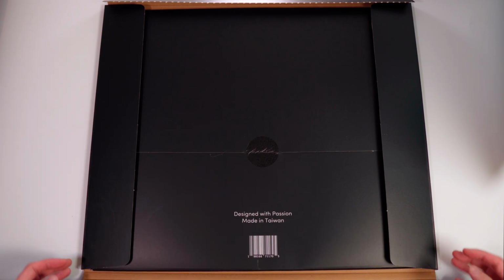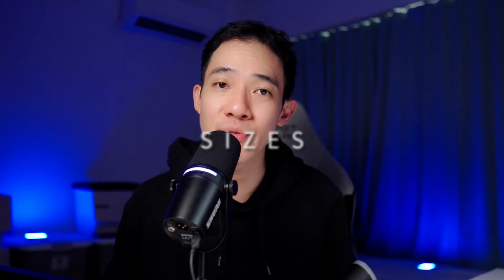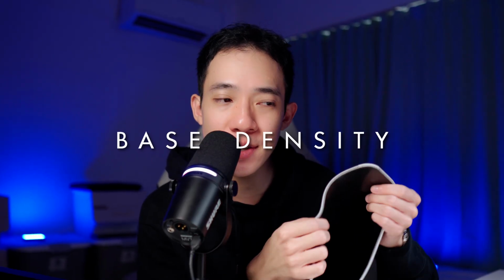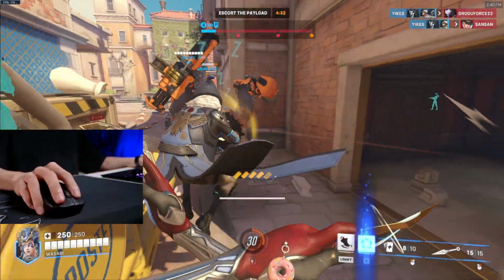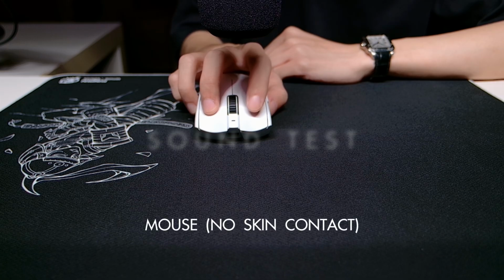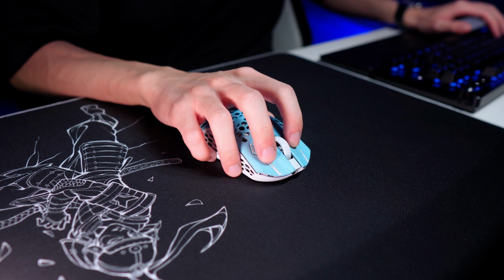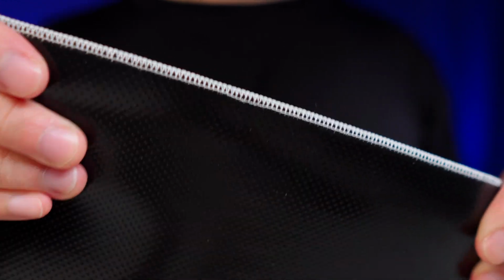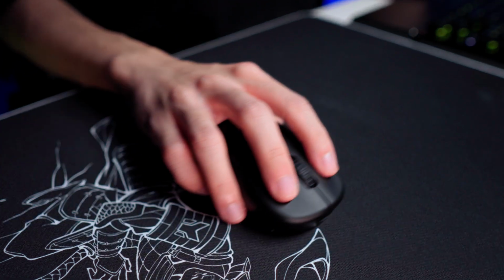KUROSUN SAMURAI Gaming Mouse Pad Review - Rewards your patience | Before You Buy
Kurosun is a brand that I feel has the potential to create some really awesome pads.
The Kurosun Samurai features a mesh fabric on the surface. Because of the way it's patterned, you will feel a noticeable difference between your vertical and horizontal movement on this pad.

This is a pad that you must only judge after you have spent a week or two of continuous use and only then will it start to feel more like a balanced pad.

The Kurosun handles humidity like a dream and if skin sticking drives you nuts, this pad might just be your saving grace.

*This is NOT a technical review.

Time Stamps
0:00 Hi Wasabi!
0:15 Unboxing
0:56 Design
1:46 Size
2:07 Material
2:30 Base Grip
2:50 Base Density
3:15 Comfort
3:46 Humidity & Consistency
4:12 Experience
5:44 Sound Test
6:15 Sensor Compatibility
6:25 Final Thoughts
7:58 Suggestions

Case: Lian-li O11 DYNAMIC
CPU: AMD Ryzen 7 5800X 8-Core
RAM: XPG DDR4 D50 RGB 8GB 3600MHz x2
MOBO: Gigabyte B550 VISION D-P
GPU: GIGABYTE Vision GeForce RTX 3080